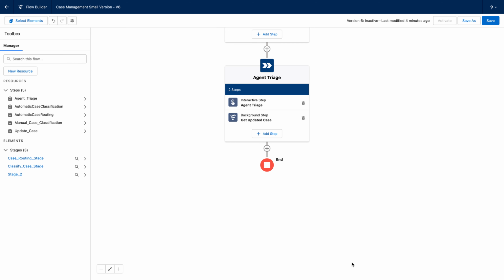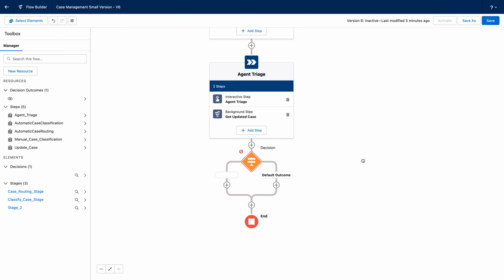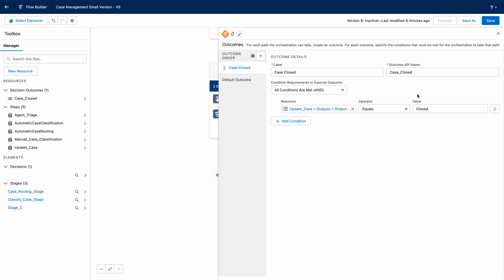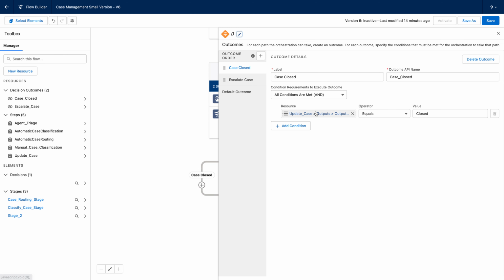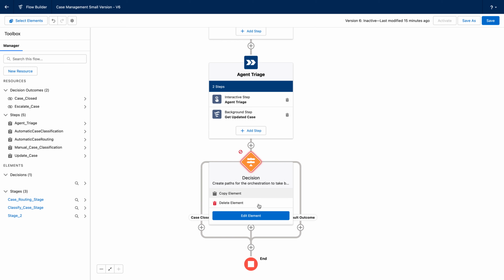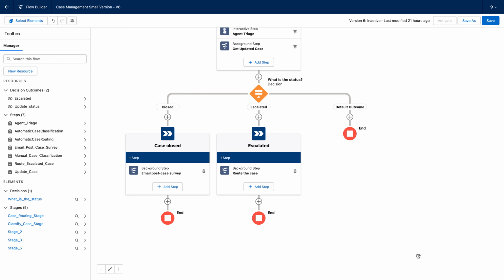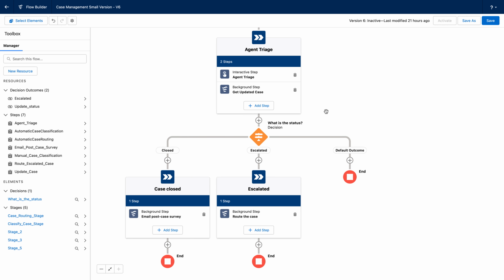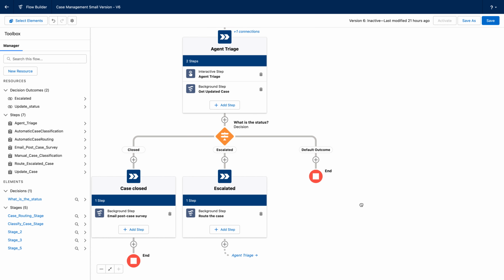How to Build an Orchestration: Logic Elements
This video covers decision and go-to elements available in Salesforce's Orchestrator

This tutorial is for the GA version of Orchestrator (Spring '22 Release), by Abhishek Sharma, Associate Product Manager at Salesforce.